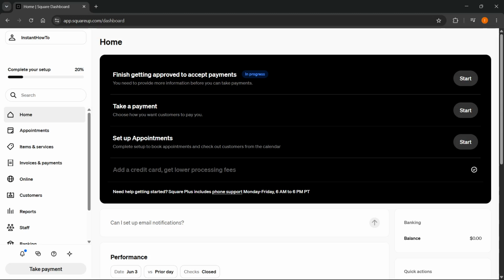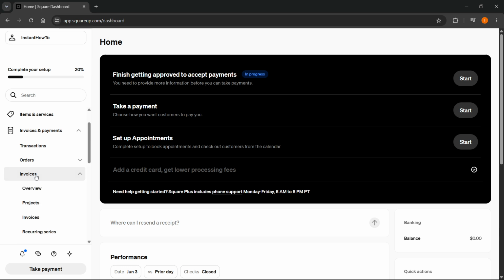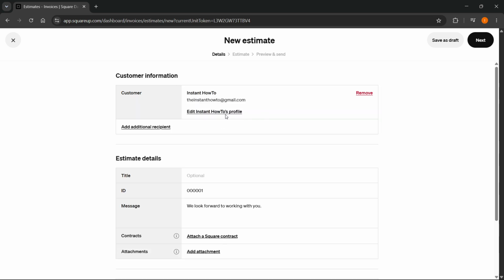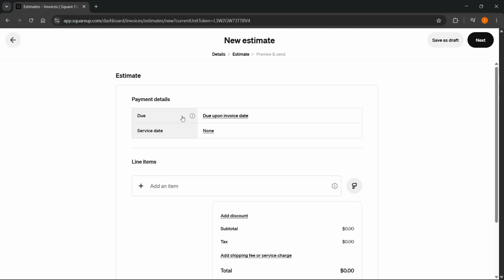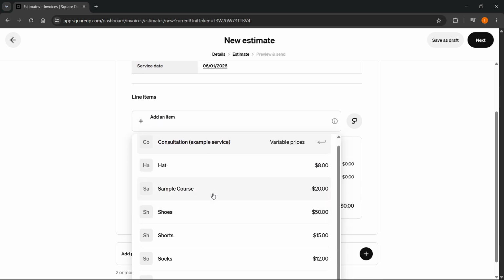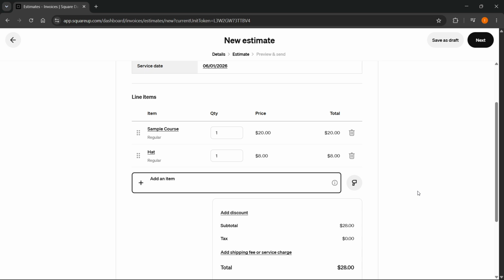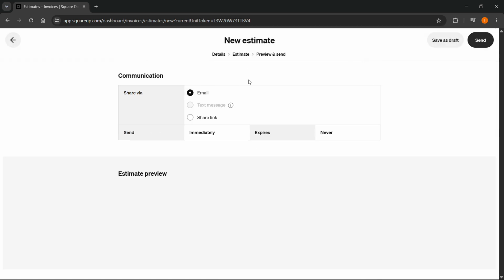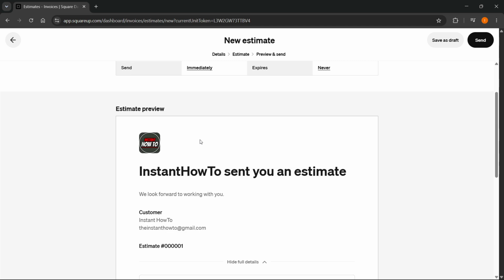How To CREATE JOB ESTIMATE Free On Square Invoices (QUICK & EASY) 2026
In this video, I'll show you how to create job estimate free on square invoices. This is a full guide on how to generate and send job estimates using Square Invoices at no cost in 2026. In case you've been trying to make job estimates for your projects with Square Invoices, this is the video you need to see!